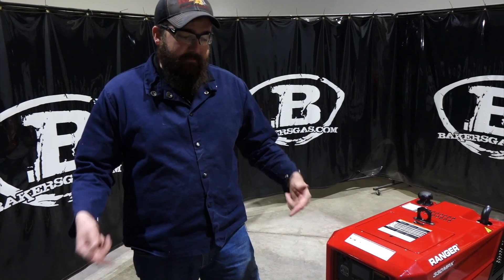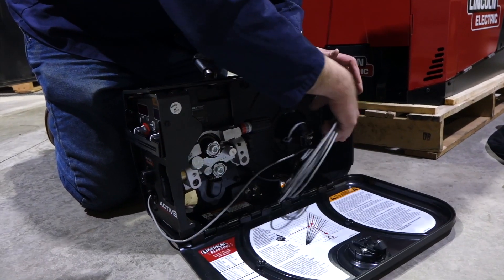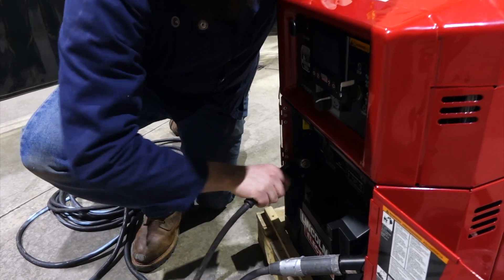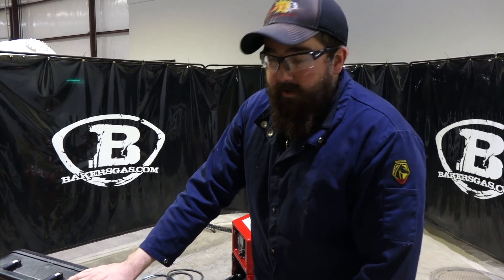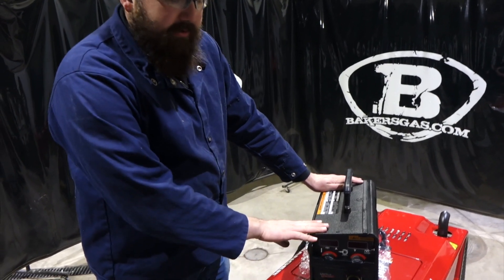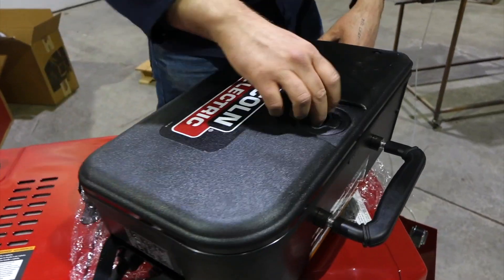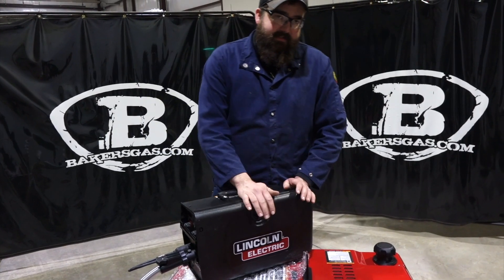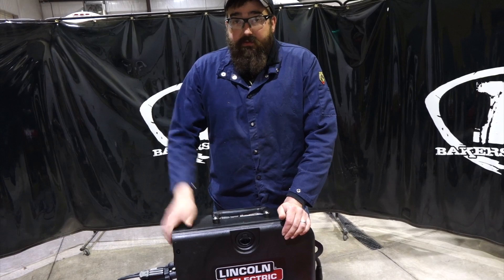Lincoln Electric Ranger 330MPX & Activ8X Feeder Review and Demo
We show full set up of the new Activ8X with CrossLinc Technology on the Ranger 330MPX. This portable wire feeder allows you to control voltage hundreds of feet away using a standard weld cable. (No control cable needed) Safety, quality, and productivity are improved by utilizing the technology included in this set up.

Activ8X Feeder Packages Linked below:
Feeder Only:

CrossLinc Technology compatible machines have the X in their name for example the Ranger 330MPX in this video paired with the Activ8X feeder.

We go over True Voltage Technology- which comes in handy when the operator is a long distance away from the power source. Long cables and
multiple connections can create a difference in voltage (voltage
drop) between the power source and the weld. For example
if 24volts are set on the welding power source. Due to
electrical resistance through long cables, only 20volts are actually
available at the arc. This may result in a cold weld.

True Voltage Technology (TVT) sees this drop and gives you the
true voltage you set by adjusting the power source to compensate
for the voltage drop. In the example below, 24v is preset at the
Activ8X wire feeder. TVT senses there is a 4 volt drop due to long
weld cables and compensates by increasing the welder output to
28V. The result is the desired 24v available at the welding arc.